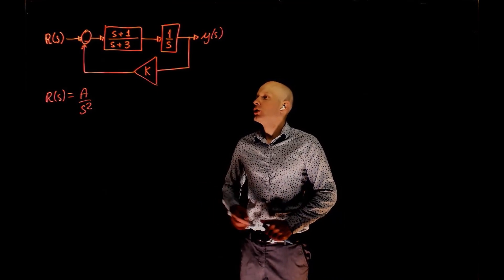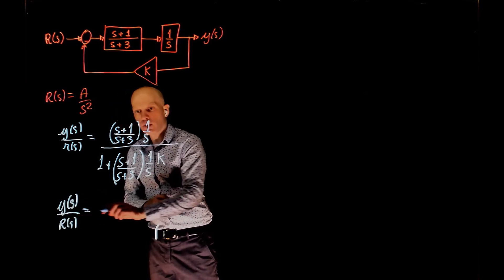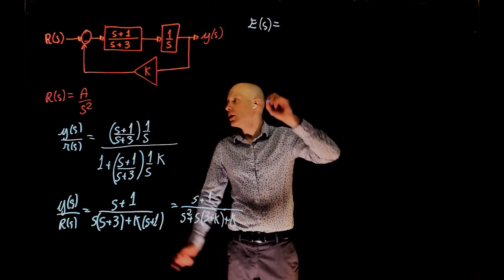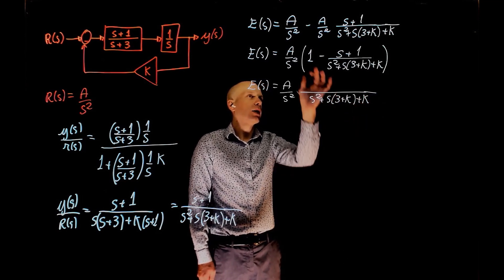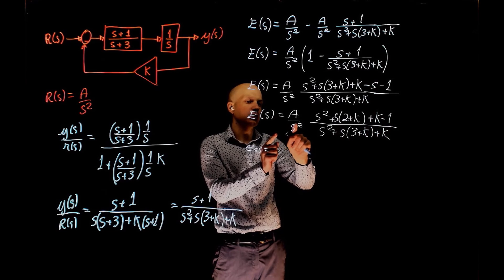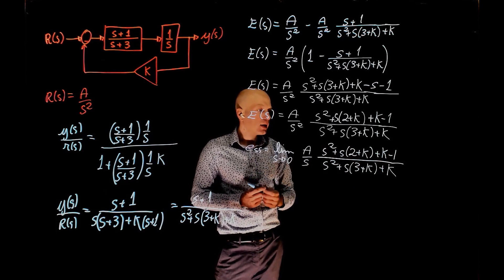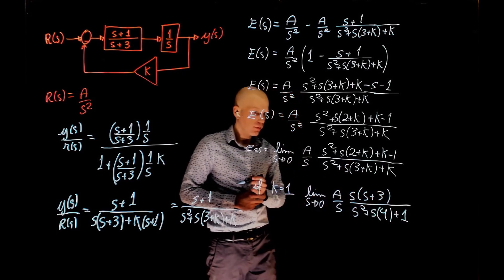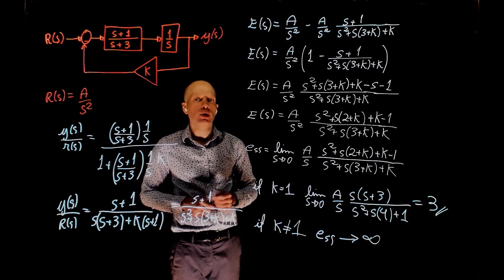L8E38 Control Systems, Lecture 8, Exercise 38: Transient response.